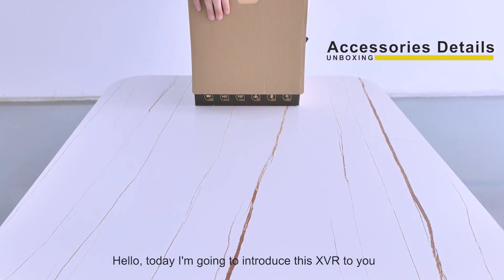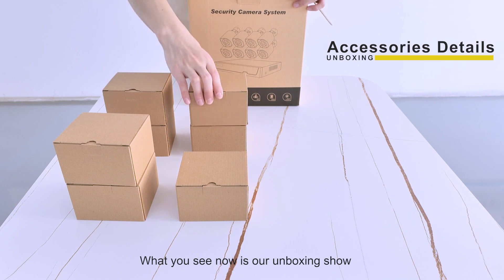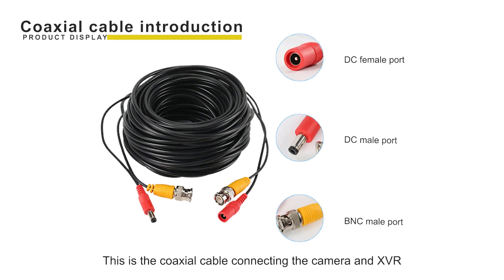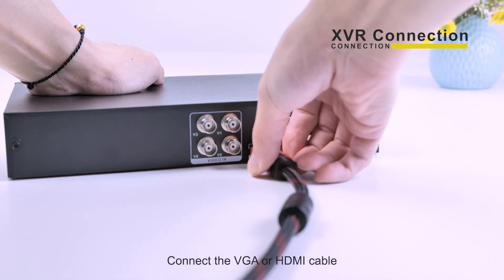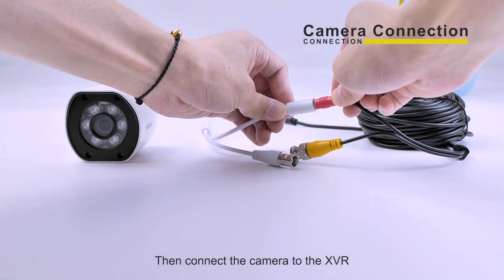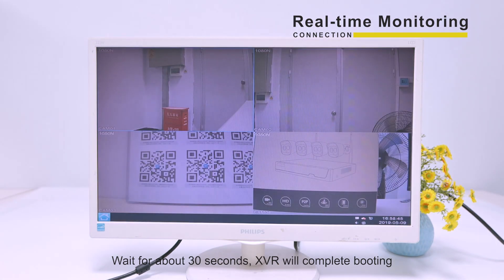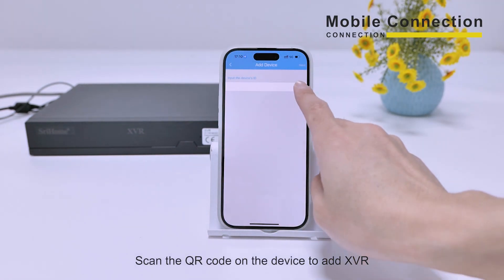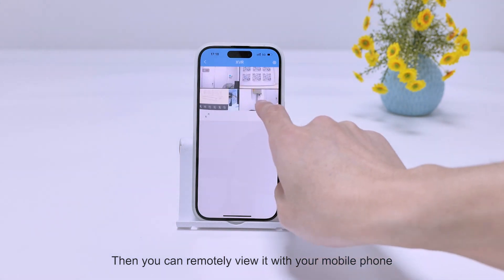SriHome XVR Kit NVS008-AH029 Operation Video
1. TVI/AHD/DVR/NVR/CVI five-in-one function, multi-mode input, support high-definition analog video 2. Encoding, support high-definition analog + high-definition network video input, support pure high-definition network video input (can be set by modifying the channel mode Compatible with onvif)
3. Support SriHome cloud platform, one step can realize remote monitoring
4. Powerful network service (support DHCP, FTP, DNS, DDNS, NTP, UPNP, Email (except WIFI and 3G\4G modules do not support))
5. Support coaxial audio
6. Support STVI function
7. Support HDMI and VGA two output modes
8. Support Android phones and Apple phones to watch